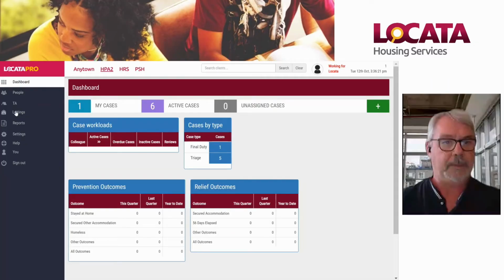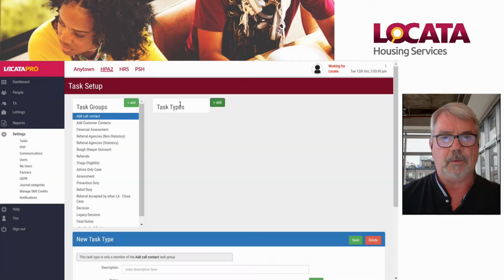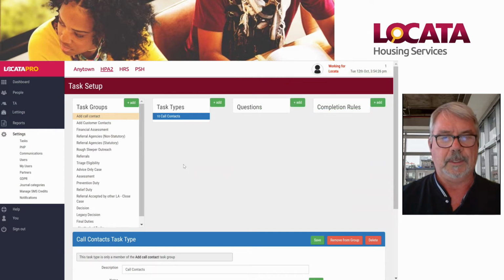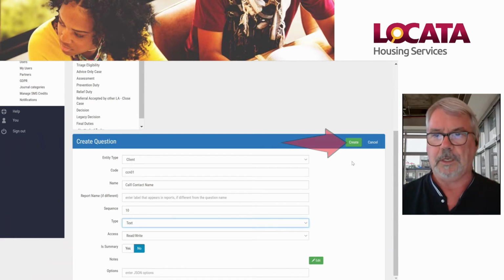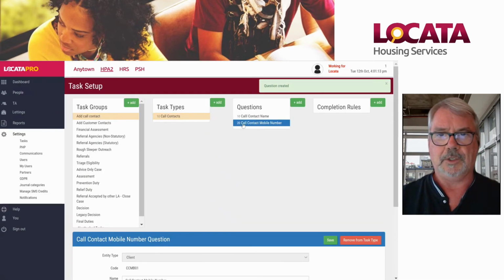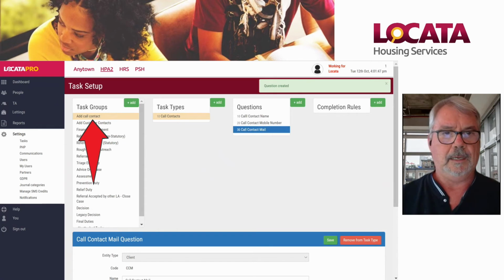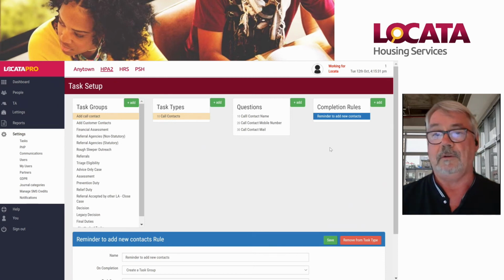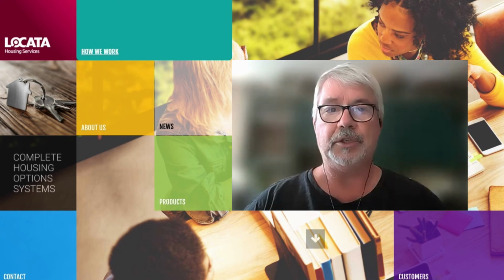MD of SaaS company video recorded online produced by Dave Myatt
Media Message (Midlands) Ltd

Crateford Farm, Crateford Ln, Gailey, Brewood, Stafford ST19 5PZ

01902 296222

#​britishvoiceover